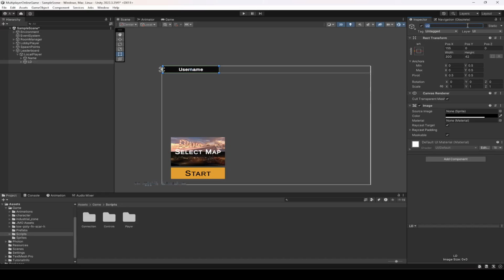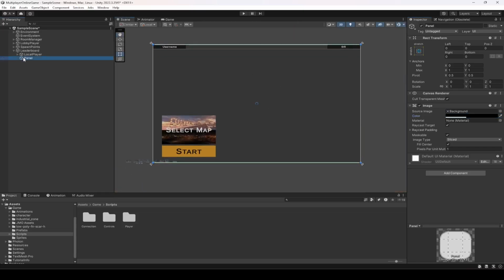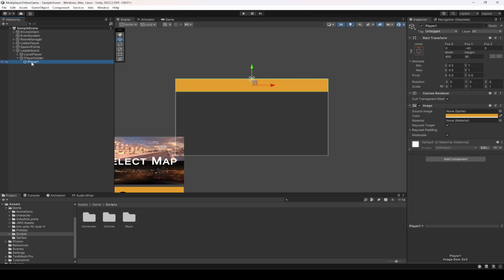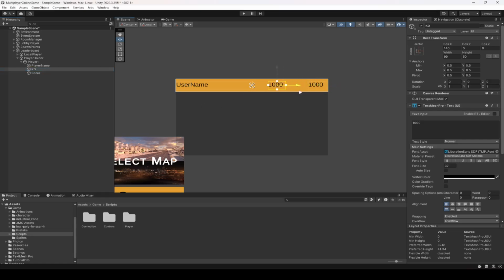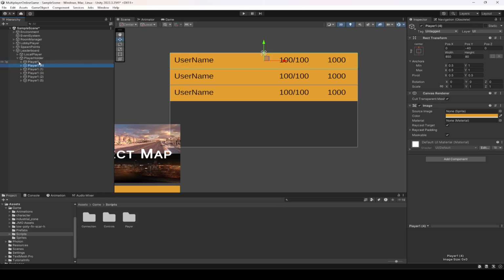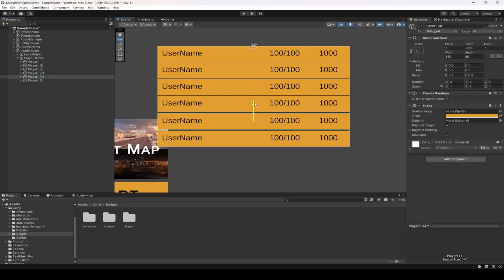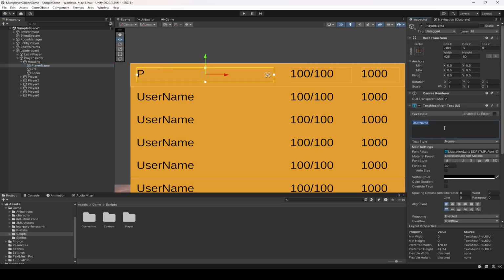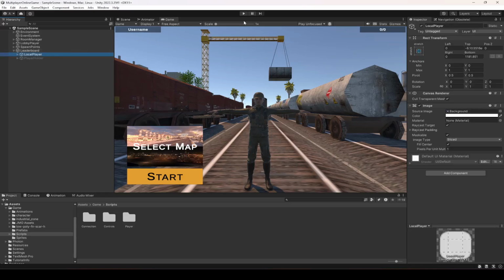Unity Create UI for Player Stats | Online Mobile Multiplayer Game Development Tutorial 2025